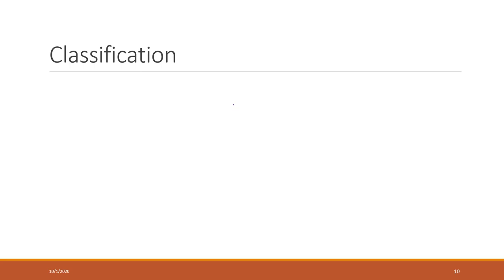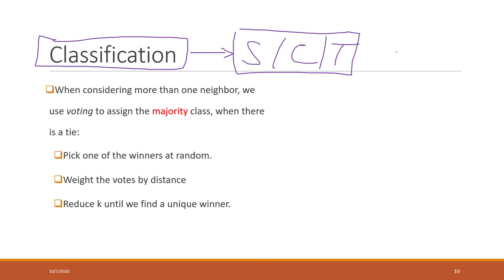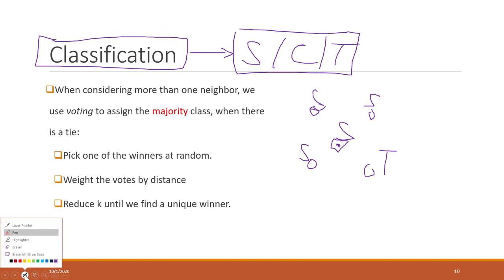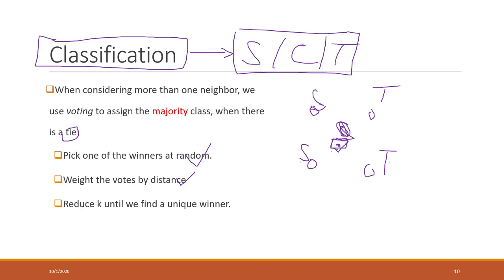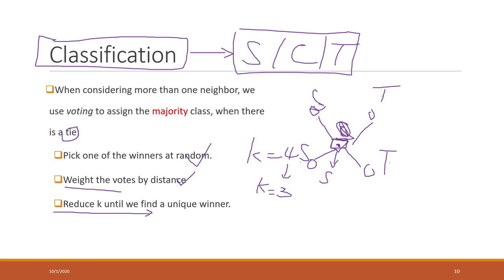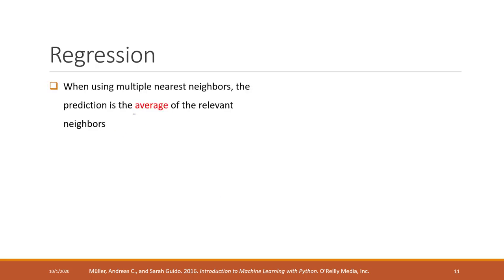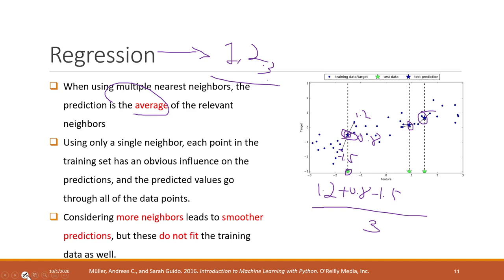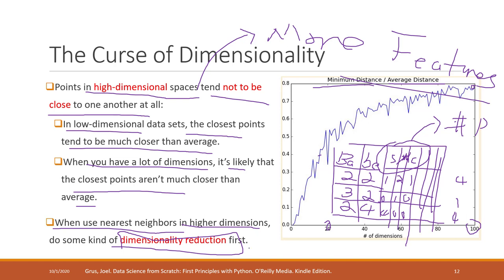Lec 6.3 More about K-Nearest Neighbors model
Table of Contents:

00:00 - Classification
05:56 - Regression
09:15 - The Curse of Dimensionality
13:37 - Summary